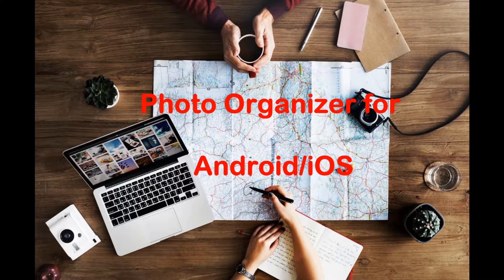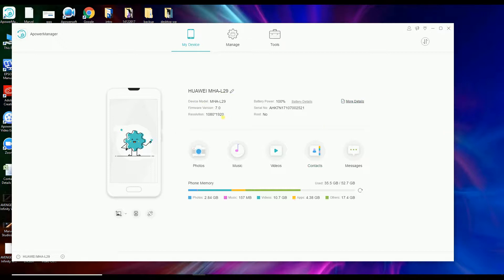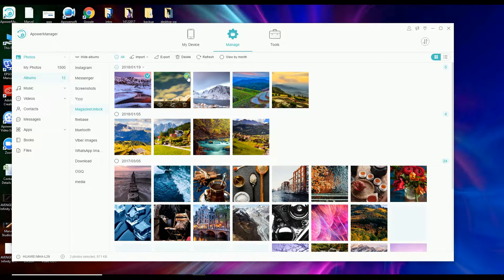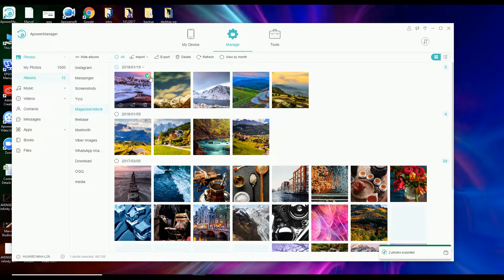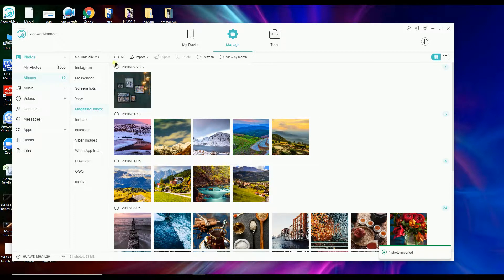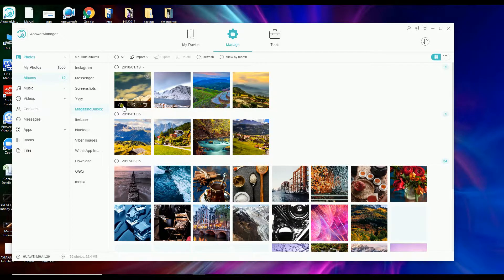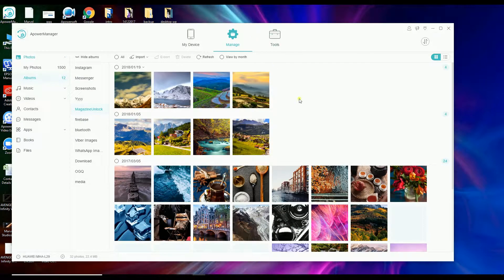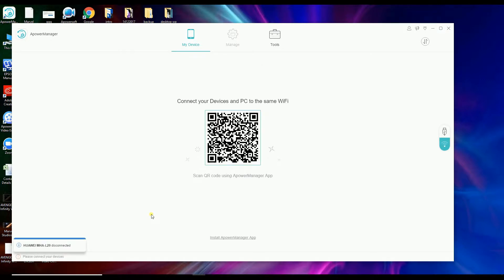Best Photo Organizer for Android & iOS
Too many photos stored on your phone? You can use ApowerManager to organize them easily. It is one of the best photo organizers for Android and iOS available, which can display photos via date and folders, transfer photos or delete photos easily. Watch this video to learn how it works.